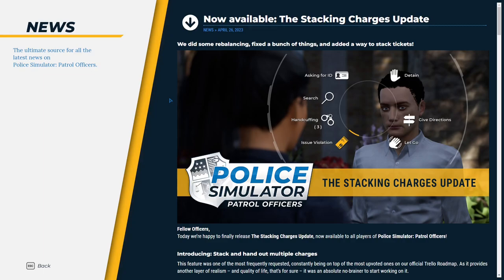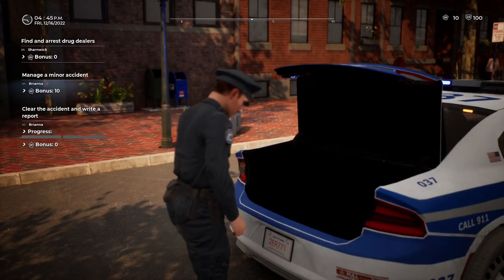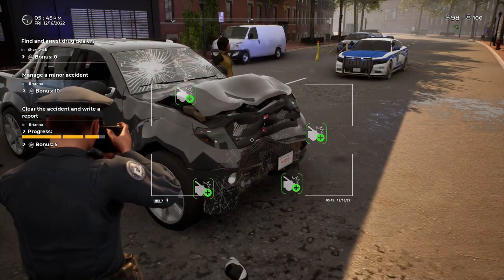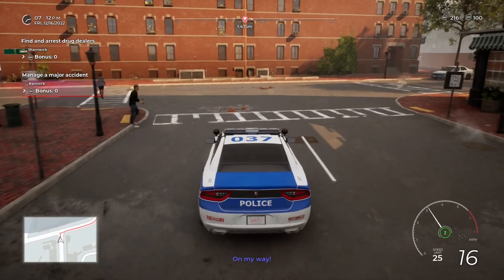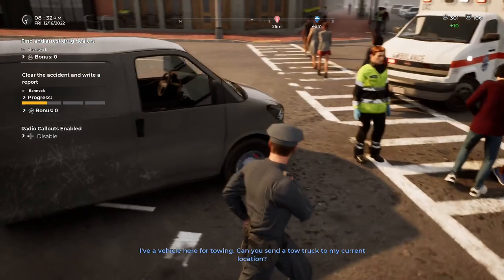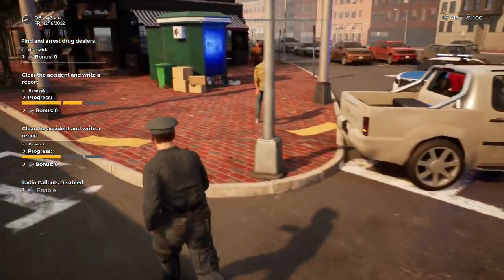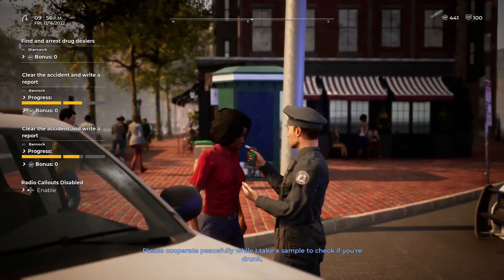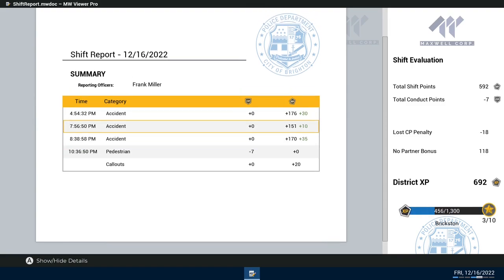Patrolling the Streets in Style - Charger Patrol Car Unlocked in Police Simulator: Patrol Officer!!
In today's video we take out the new charger police car on patrol. Also, we get an idea on the new features and bug fixes with the stacking charges update!! Hope you enjoy!!